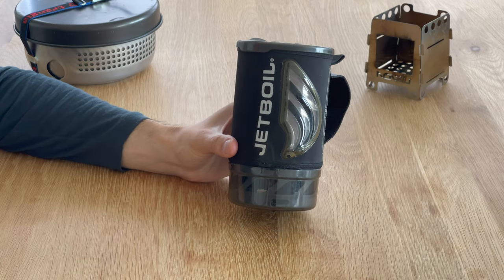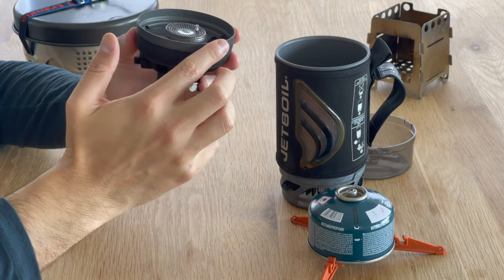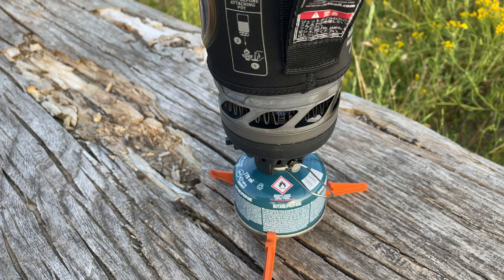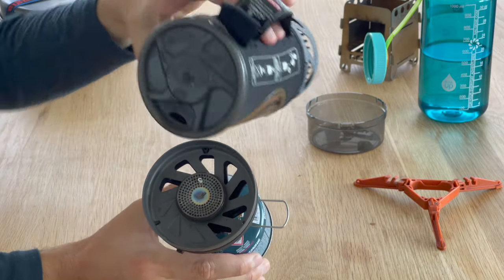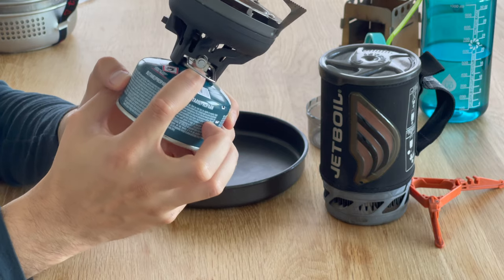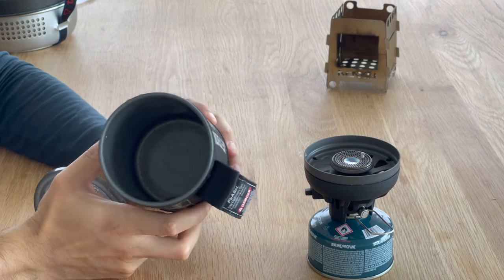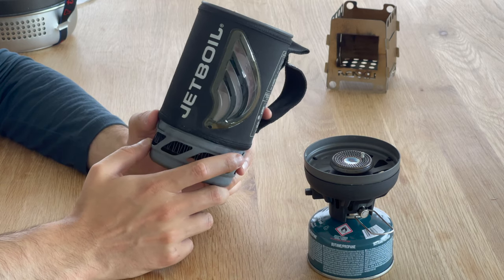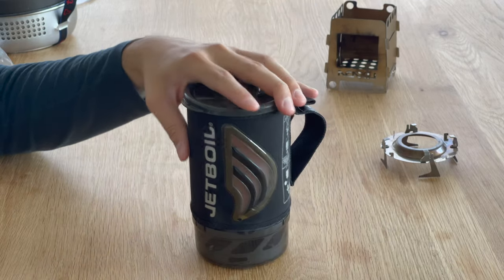Jetboil Flash - ONE YEAR LATER - Honest review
Hope you've enjoyed this review. Consider supporting the channel and buying me a coffee

Optimised for 3-Season performance and engineered for lightning-fast boil, it’s the ultimate personal system for dehydrated meals, soups, coffee, and tea. I've used it in very cold weather as well, and it works but it's very slow - as expected.
Folded for greater heat exchange, FluxRing technology reduces boil time with half the fuel consumption of traditional systems.

The updated Flash sports an increased output (4,500 to 9,000 BTUs) and improved valve design. We shaved 1 minute off of boil time while maintaining Jetboil efficiency.